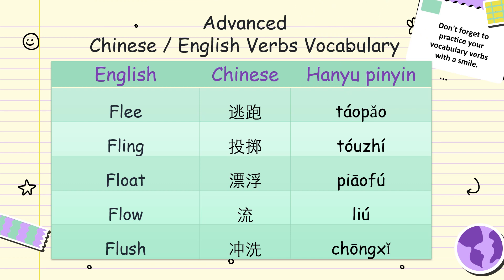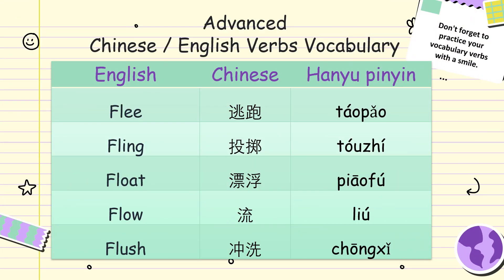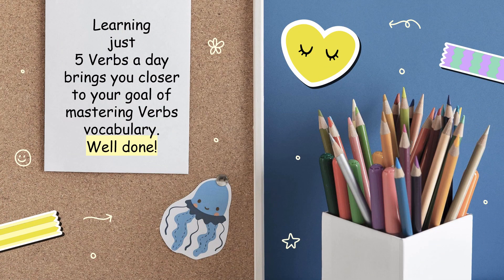English / Chinese Verbs Set 30. learnchinese chinesevocabulary speakchinese HSK chineseverbs :)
Would you like to learn more?
Learn Advanced English Vocabulary, Word Meanings & Etymology, Sentence Variations and Common Phrases with Positive Adjectives. Do the Advanced Quiz here.

I can't believe that there are 4,800 adjectives in the English language!
In this course, I have categorized Advanced Positive Adjectives, and I can't wait to show you what you can learn.
Sunshine wishes,
Lily Aimes
Vocabulary Enthusiast and Flashcards Creator

The Adjectives that you will learn in this course had been specially chosen due to their unique nature in uplifting feelings and emotions. They  cover scenarios to describe personal characteristics which are viewed as positive and inspiring.  There are also Adjectives which describe situations with positive vibes. In a nutshell, all the adjectives in this course lean toward a mastery of life skills and the pursuit of cultivating good habits.

The Adjectives in this course also cover characteristics and personalities who are role models in various fields of daily life. These are physical and emotional characteristics which most people inspire to emulate to achieve a more purposeful life. States of mind in regards to this pursuit of life mastery and positive social aspects are also included for this all-rounder Adjectives course.

In this course you will be directed to the Adjective, followed by a detailed meaning and explanation of when you can use this word.

A summarized and concise version of the Adjective's meaning is presented via Flashcards and in Quizzes.

The origin of the word and its etymology is explained to give you a deeper understanding of the context of the word.

There will be 3 sentence constructions of each Adjective presented to showcase to you different scenarios and topics in which you can utilize this Adjective in daily usage.

There will also be 3 commonly used phrases associated with each Adjective presented in point form followed by simple and clear instructions on how and when to use these phrases for your speech or writing.

3 Intensive Revisions of the meaning of the Adjective, Common Phrases and Word Origin are taught to you in video format so that you are able to learn by these categories if you wish.

The 3 Advanced Adjectives Interactive Quizzes will test your mastery and understanding of all Adjectives learnt.

The aim of this course is to inspire language learning in a positive and conducive way via the introduction of Advanced English Vocabulary with Positive Adjectives.

I hope to see you in my class,

Lily Aimes

I want to learn 110 Essential Malay Power Verbs now!

I want to learn Malay Adjectives, Grammar, Vocabulary, Phrases & Sentences

I want to learn Malay Language Feelings And Emotions Vocabulary, Phrases & Sentences

I want to learn Learn Malay Language Character & Personality Vocabulary, Phrases & Sentences

I want to learn Learn Malay Language People Descriptions Vocabulary, Phrases and Sentences

I want to learn Malay Traditional Folk Poetry Appreciation Vocabulary, Phrases & Sentences

I want to learn Malay Conversation with Step by Step Prompts Vocabulary, Phrases & Sentences

I want to learn Malay Language Positive Vocabulary, Phrases & Sentences

I want to learn to Speak Malay Conversation with yummy Food Vocabulary, Phrases & Sentences

I want to discover 111 Malay Verbs Vocabulary, Phrases & Sentence

English/Chinese Verbs.